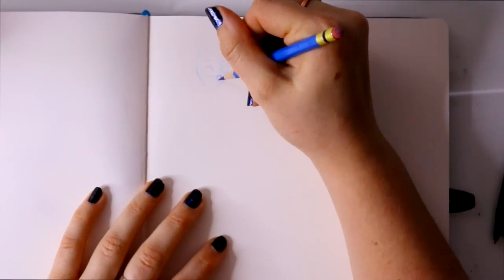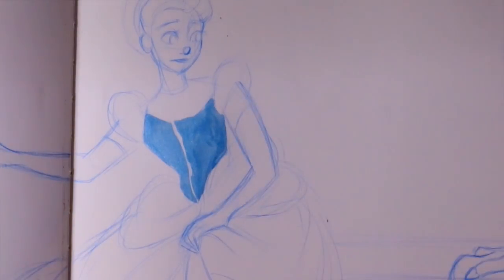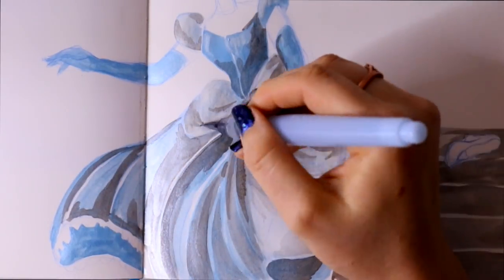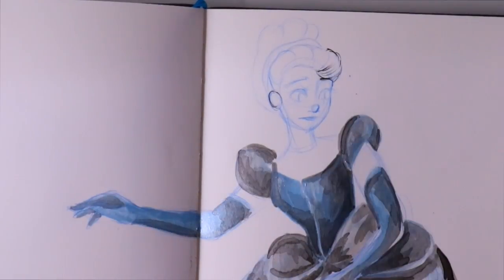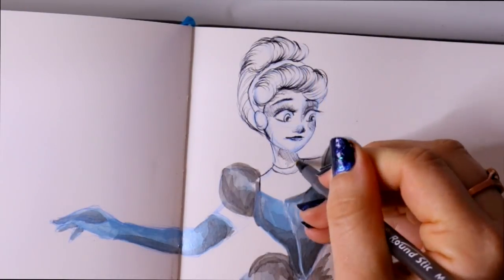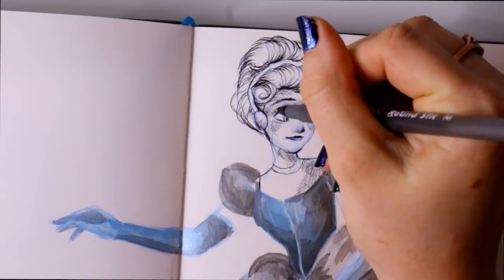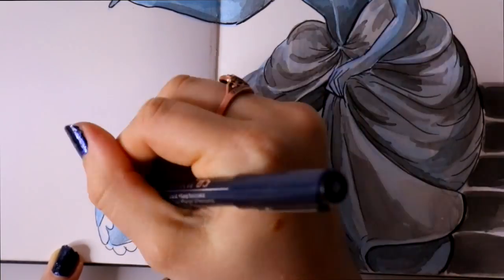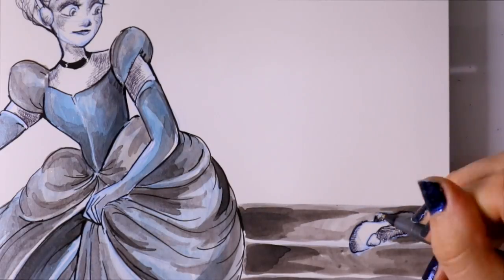Cinderella "RUN" Day 11 of INKTOBER 2017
Here we do! Day 11 of Inktober is "run!" I chose to draw Cinderelly running from the ball, because it's almost midnight!
Make sure to check out my instagram for that Cinderella transformation!